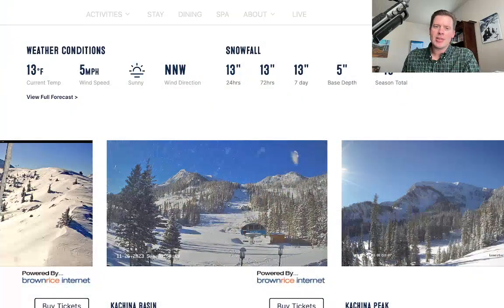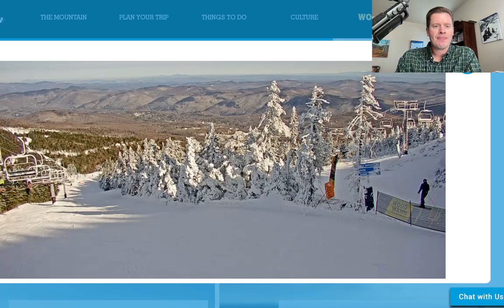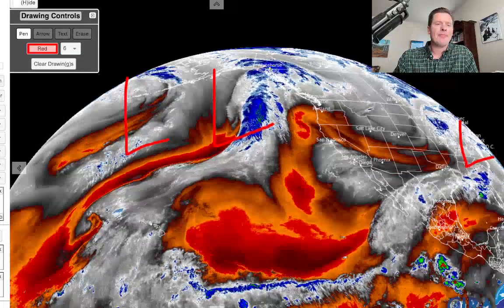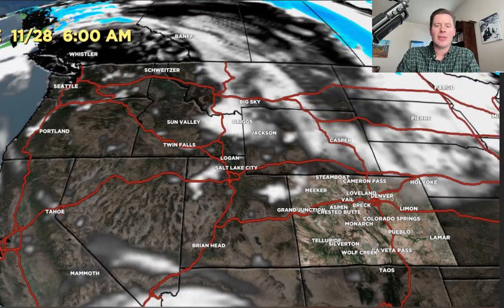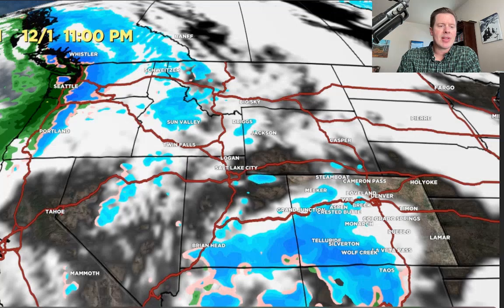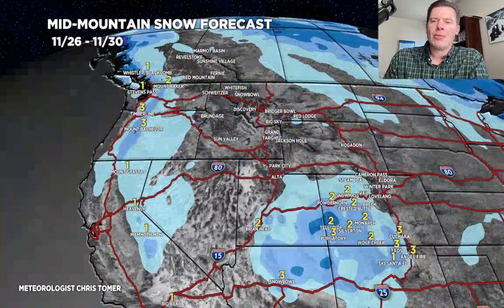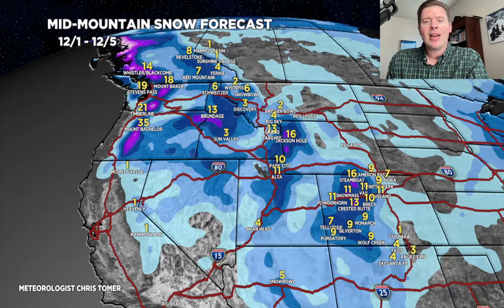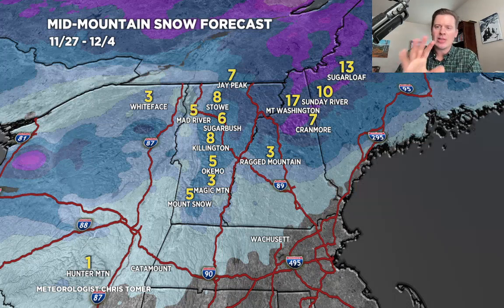Mountain Weather Update 11/26, Meteorologist Chris Tomer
NE snowstorm late 11/26-11/27 with high snow levels initially, Western high pressure through 11/29, then pattern shift with active jets 11/30-12/5.